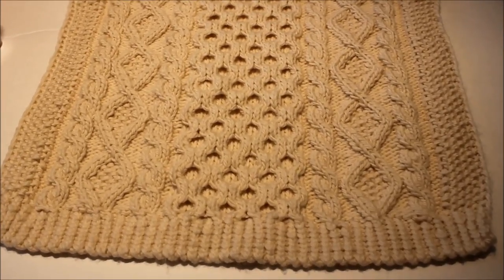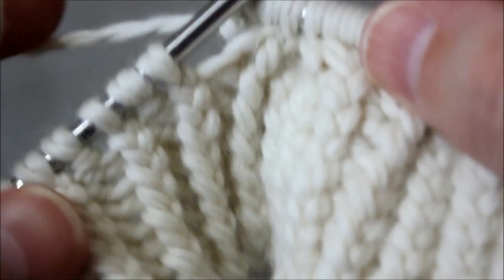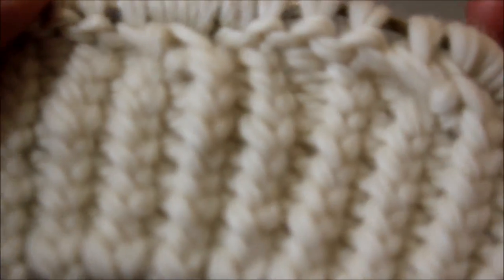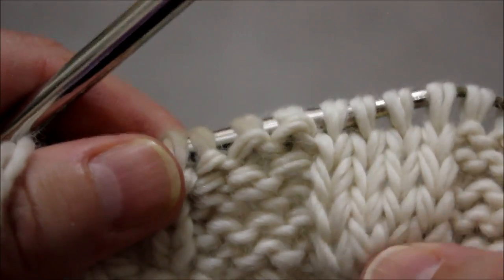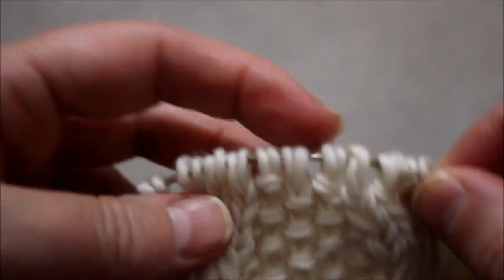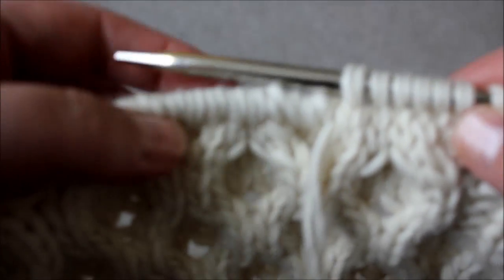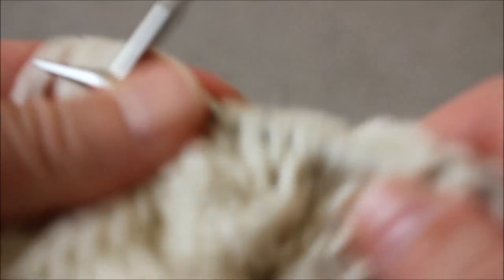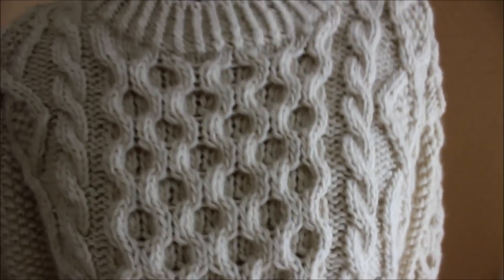How to knit the Aran sweater front and back Part 2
Here is a demonstration of How to knit the Aran sweater front and back Part 2